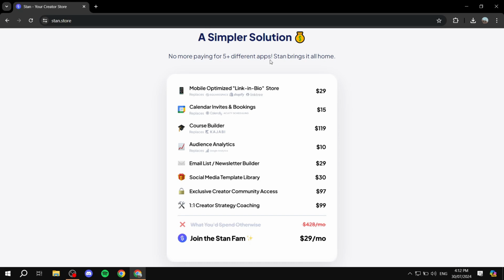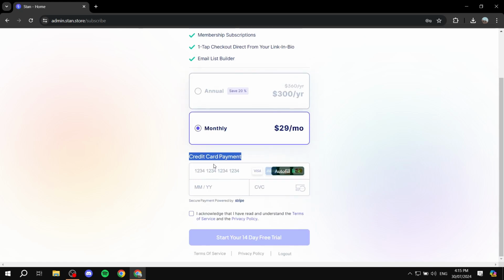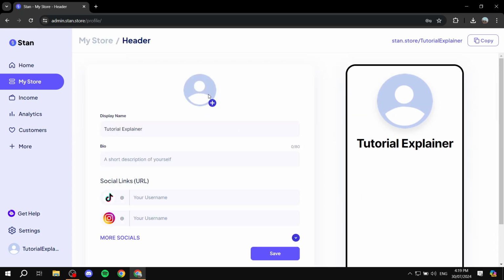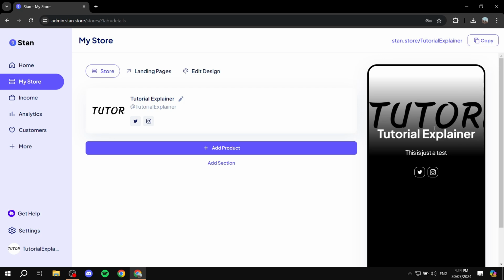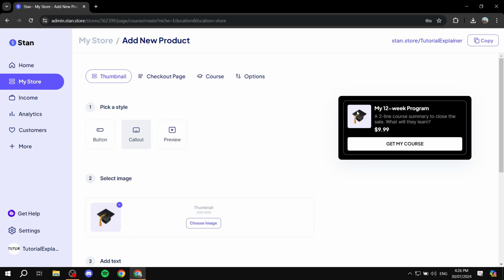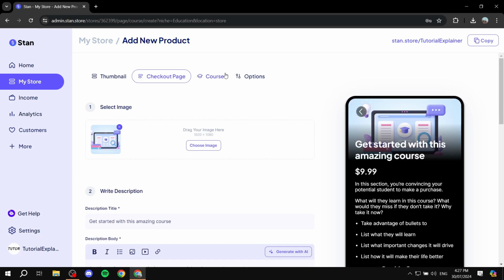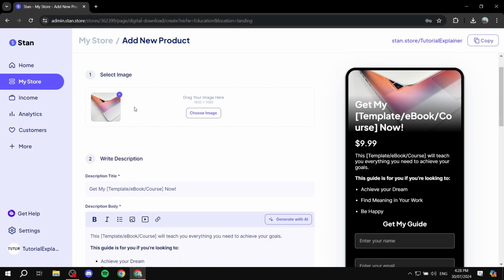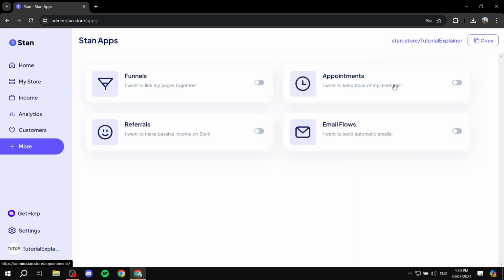How to Set Up Your Stan Store for Beginners (2025) - Easy Tutorial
How to Set Up Your Stan Store for Beginners

Hey everyone! 👋 In this video, I'll show you how to set up your Stan Store as a beginner in just a few easy steps! 🛒✨ If you're new to Stan and want to start selling digital products or services, this guide will help you get started.

00:00 Intro

01:07 Step 1: Register: Link In Bio For FREE Trial

02:10 Step 2: Important Info About Stan Store

02:58 Step 3: Set Up Your Store

03:47 Step 4: Customize Your Store

04:29 Step 5: Add Products

08:28 Step 6: Create Landing Page

10:14 Summary